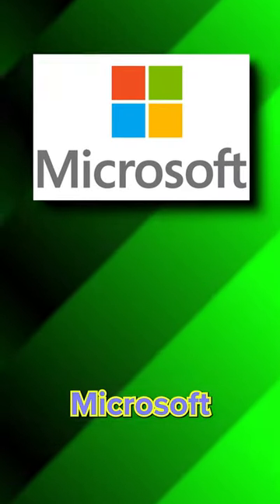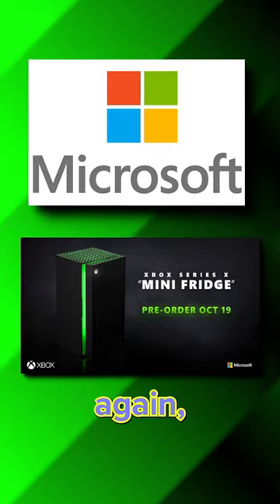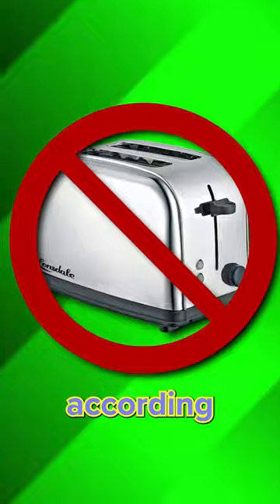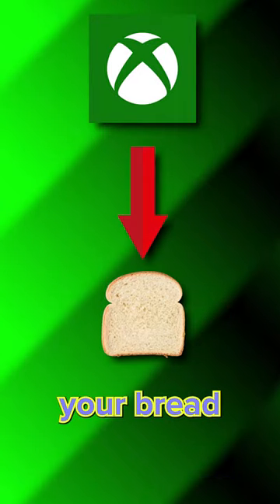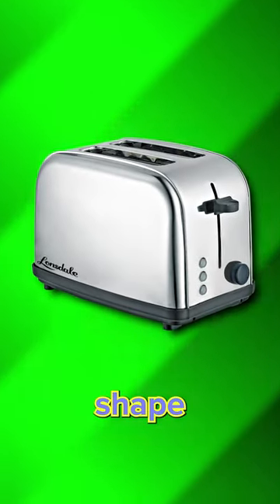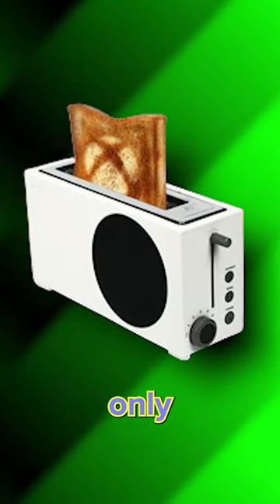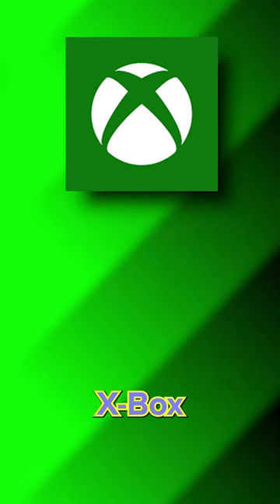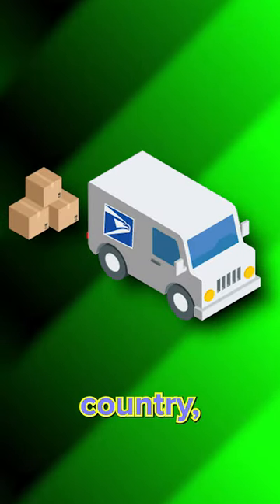Xbox Series S Toaster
The newly released Xbox Series S toaster has been annonced, so lets talk about !